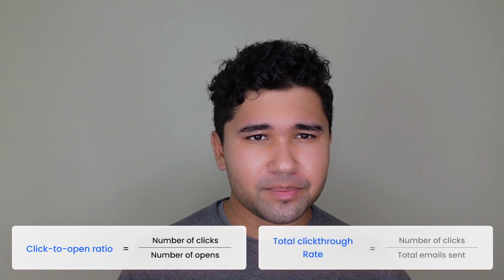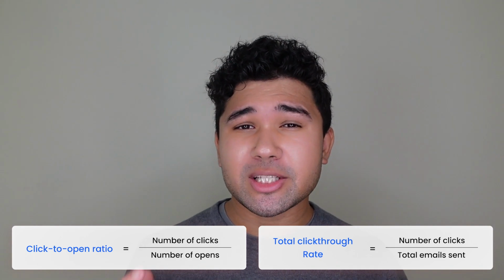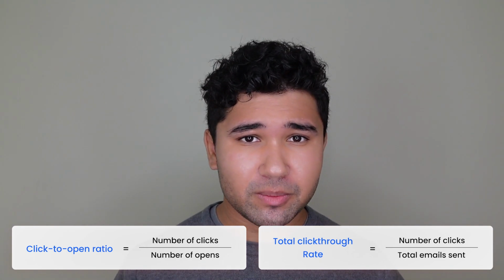Tracking Key Metrics for Successful Candidate Engagement | Outbound Recruiting Academy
Explore all of the common metrics you’ll need to assess the success of your candidate engagement efforts, where to make improvements and where data can inform testing.